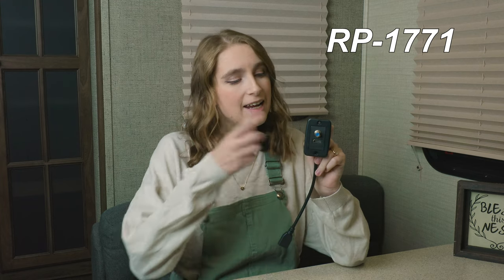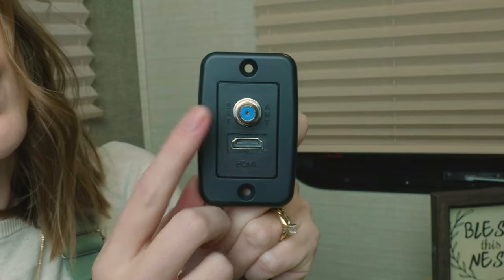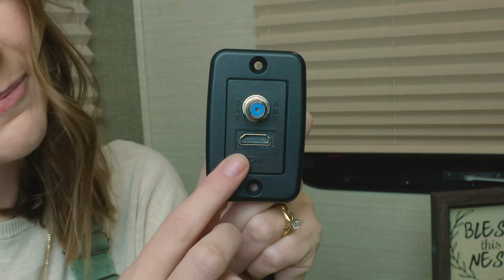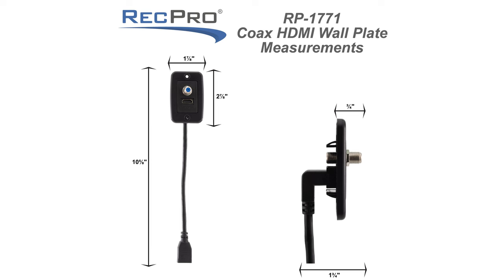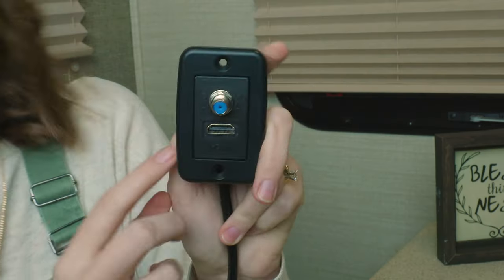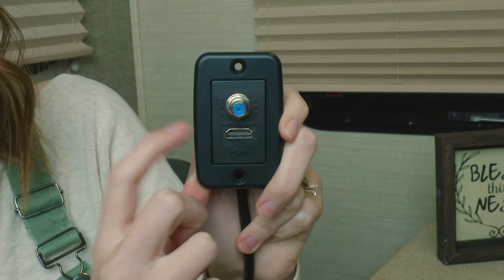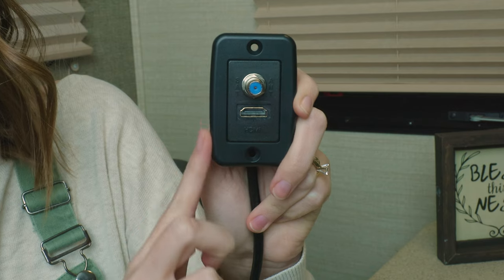RV Coax HDMI Wall Plate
Traveling and camping with your RV or camper is a wonderful experience that gives you the opportunity for countless experiences and adventures. Hiking, fishing, taking a stroll on the beach, and much more are in store for you when you travel with an RV or travel trailer. But, when the day ends and your adventures have exhausted you, wouldn’t it be nice to sit back and relax with some TV? RecPro can help you with that with our Coax/HDMI wall plate.